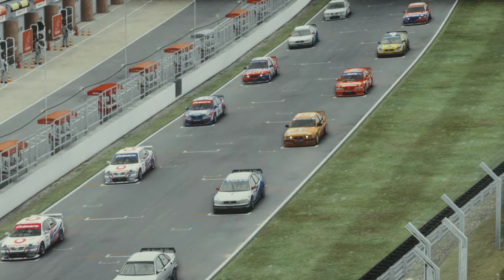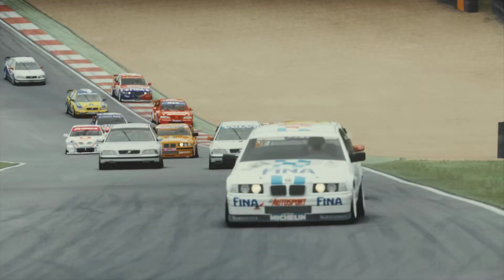Brands Hatch 1999